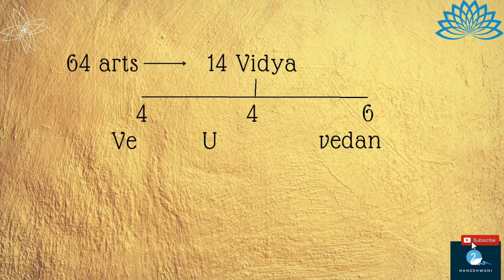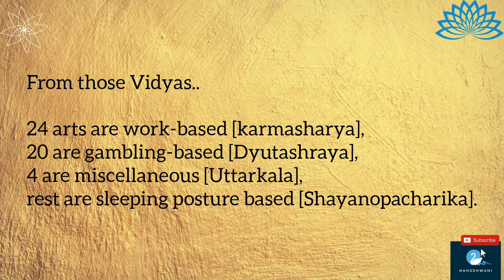चतुःषष्टिरङ्गविद्याः | 64 Kalas | Kamashastra | types of Art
Types of Art or Kala mentioned in kamasutra . Do you know all this Art forms are sourced from the ancient text 'YajurVeda'! And Kamashastra was originally written by 'Nandi' who also shared the knowledge of natyashastra to Bharat Muni!